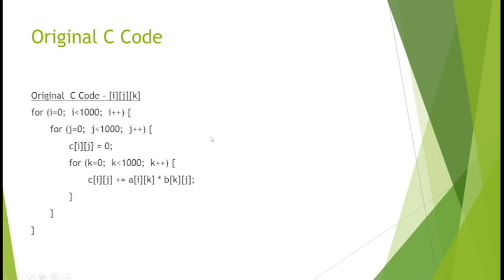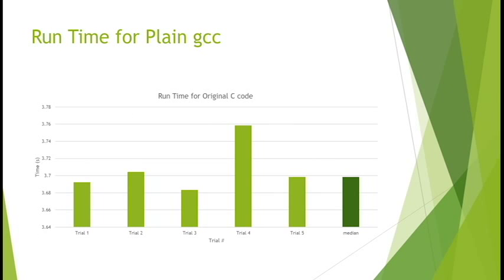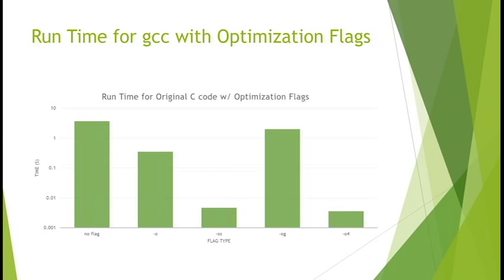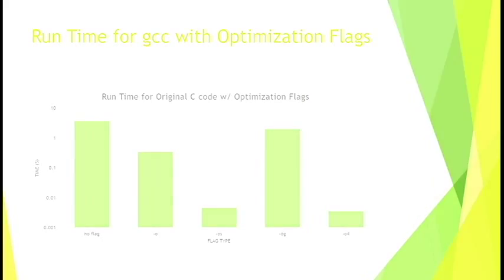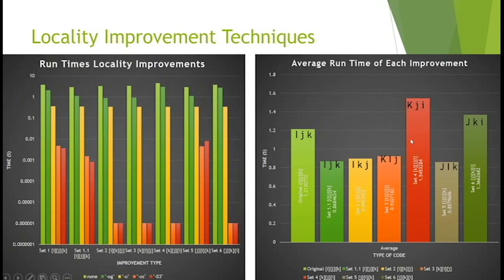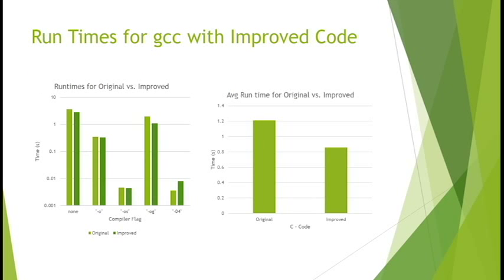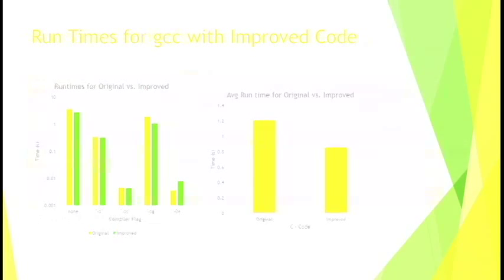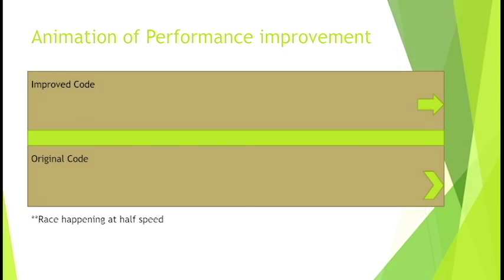DillonGorsen RichardPadgett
Locality Improvement Technique